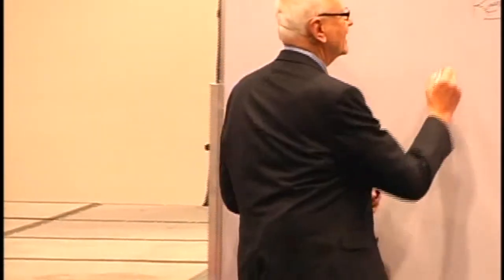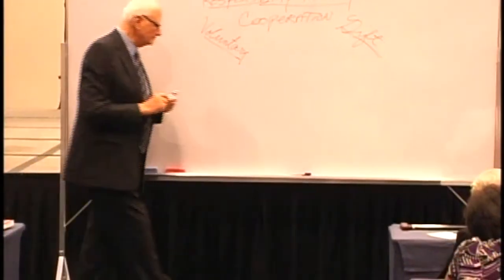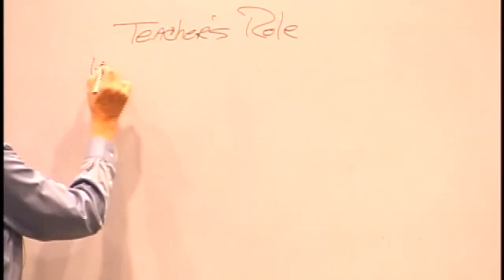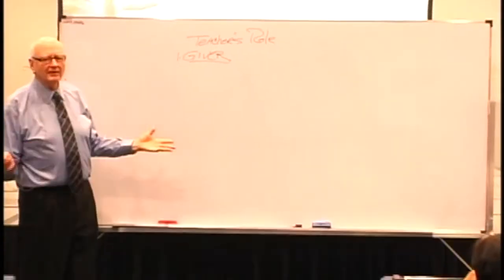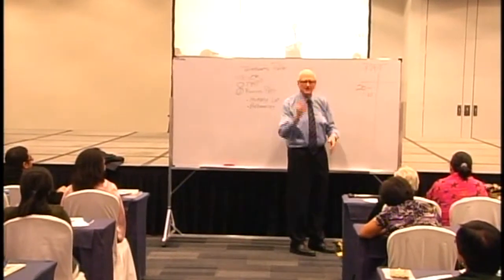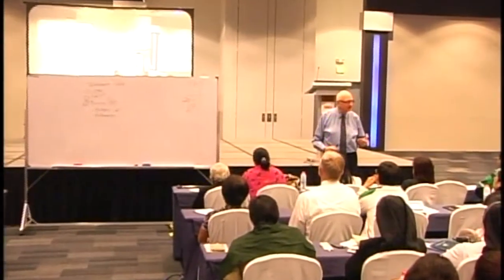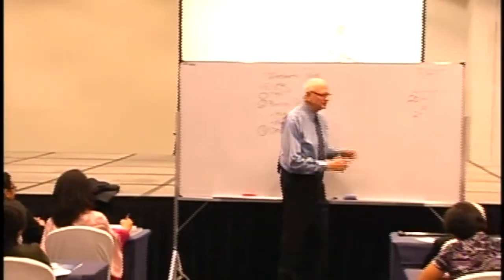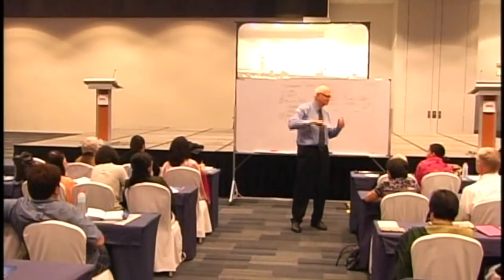DR. FRED JONES on Classroom Management: Strategies To Take Control Of Noisy Students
DR. FRED JONES on Classroom Management: Strategies To Take Control Of Noisy Students  (PART 3 of 3)

An international conference on "Maximum Achievement and Character Formation" organized by CATALYST for Professional Development Services on July 22, 2013 at the SMX Convention Center in Pasay City, Philippines

Dr. Fred Jones, author of "Effective Teaching", is the world's number one authority on classroom motivation.

Learn effective classroom management strategies from renowned expert Dr. Fred Jones as he shares his insights on taking control of noisy students. In this informative video, Dr. Jones provides valuable tips and techniques to help teachers establish a productive and respectful learning environment. Discover how to minimize disruptions, promote positive behavior, and maximize student engagement. Whether you're a seasoned educator or just starting your teaching career, this video is a must-watch for anyone looking to improve their classroom management skills and create a more focused and disciplined learning space. With Dr. Jones' expertise and guidance, you'll be equipped with the tools and confidence to manage even the most challenging classrooms and help your students achieve their full potential.

DR. JONES  explains a little-used, often-forgotten but very effective classroom management strategy for taking control of really tough groups of students from the start of the school year. This Classroom Management method is for really challenging, noisy groups  that cost you a lot of time and cause you a lot of stress and frustration.

Learn how to get the students to do what you want them to do, without resorting to screaming, shouting and yelling.

These strategies are time-tested and proven methods.

This channel contains awesome materials for teachers. Most of the videos here are webinars for teacher training, participated in by thousands of teachers from all over the Philippines, as well as Sri Lanka, Portugal, USA, Australia and many Asian countries.

Also in this collection are recorded presentations of some of the most respected authorities in the field of character education like Dr. Thomas Lickona, Dr. Hal Urban, Dr. Michele Borba and Dr. Fred Jones.

SlideShare (Dozens of Free PowerPoint Presentations on Teacher Training)

CLASSROOM STRATEGIES
STRATEGIES FOR CLASSROOM MANAGEMENT
BEST STRATEGIES FOR THE CLASSROOM
TEACHER STRATEGIES
TEACHING STRATEGIES

@CLASSROOM MANAGEMENT
CLASSROOM @STRATEGIES
@TEACHER STRATEGIES
@TEACHING STRATEGIES